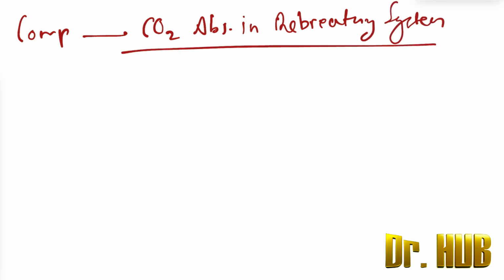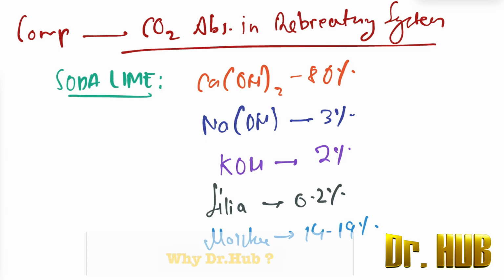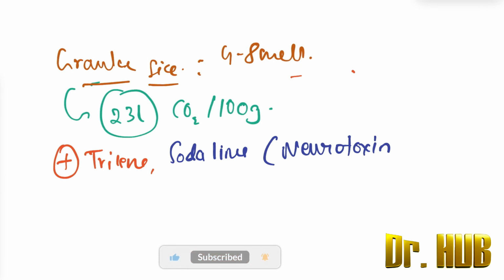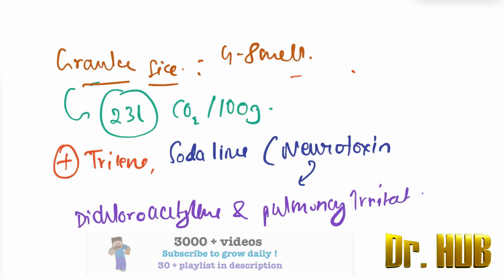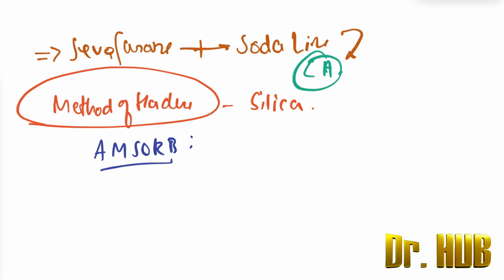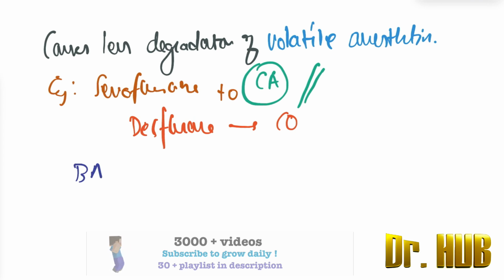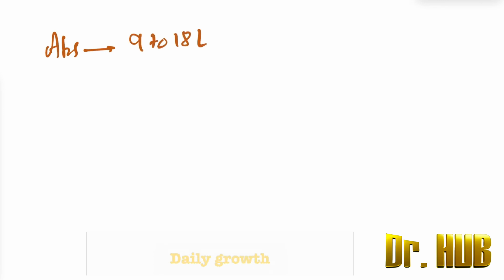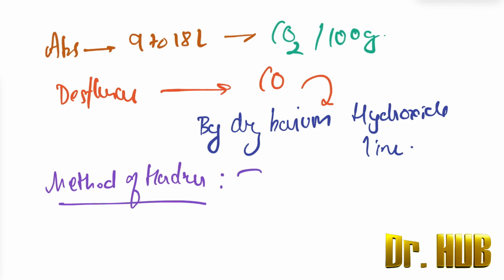Composition of co2 absorbers in rebreathing system